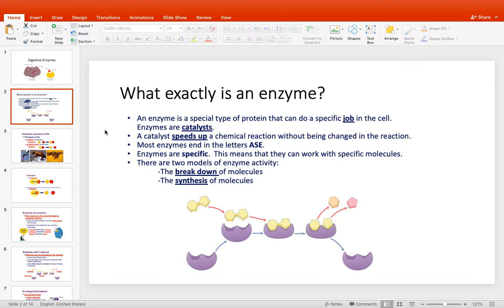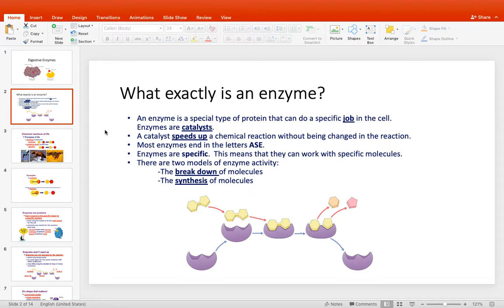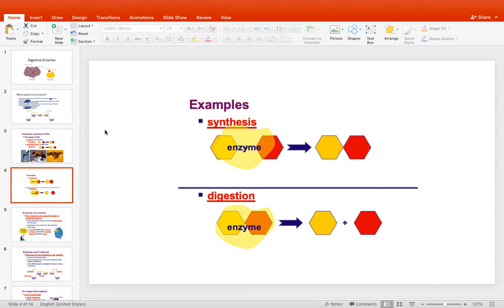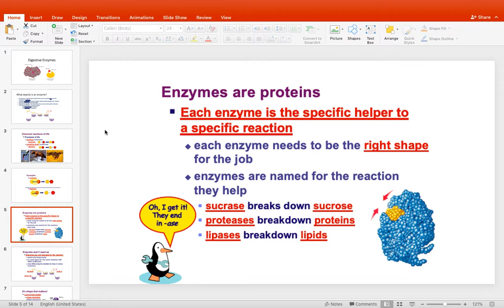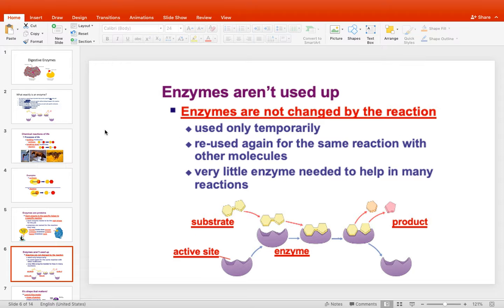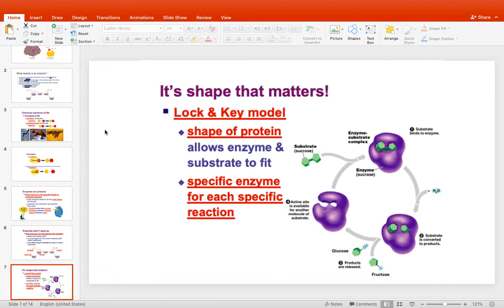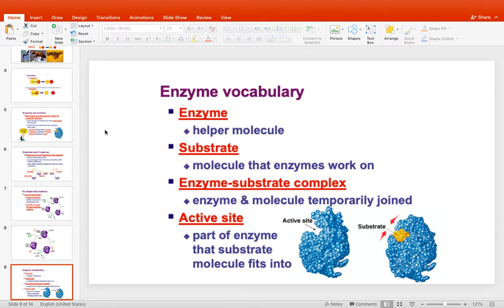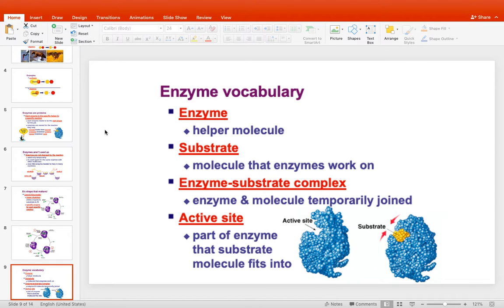Digestive enzymes part 1